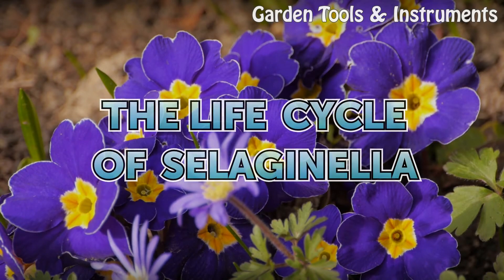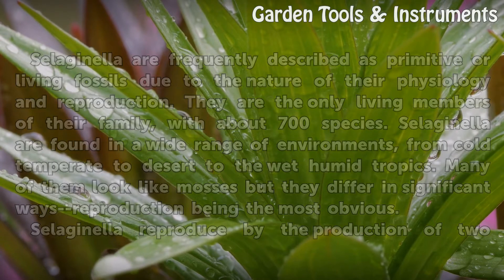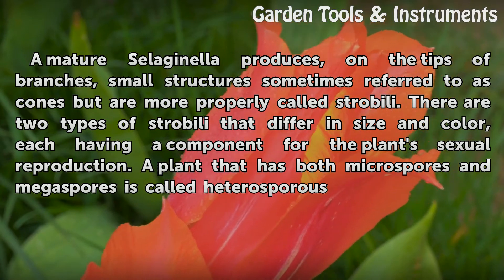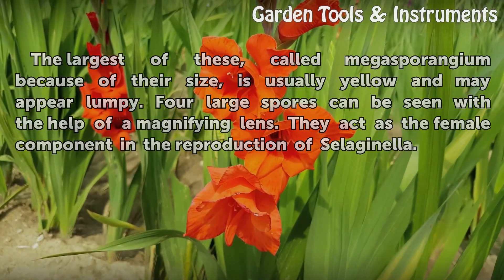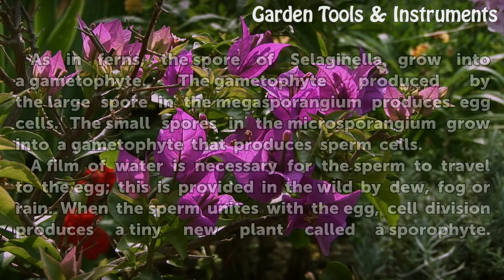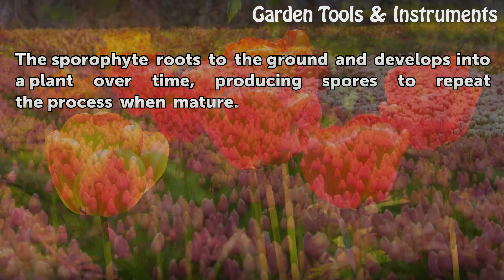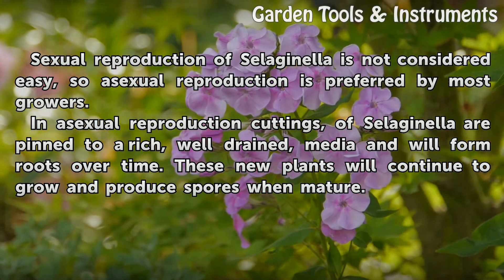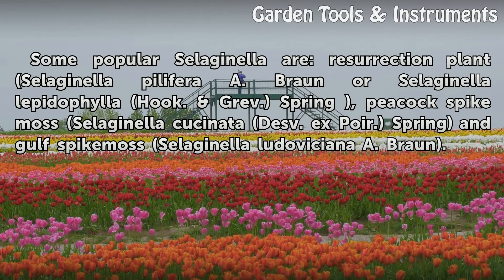The Life Cycle of Selaginella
The Life Cycle of Selaginella. Selaginella are frequently described as primitive or living fossils due to the nature of their physiology and reproduction. They are the only living members of their family, with about 700 species. Selaginella are found in a wide range of environments, from cold temperate to desert to the wet humid tropics. Many of...

Table of contents The Life Cycle of Selaginella
Mature Plant and Spore 00:50
Megasporangium 01:18
Microsporangium 01:40
Sexual Reproduction 02:03
Asexual Reproduction 02:45
Popular Selaginella Species 03:13